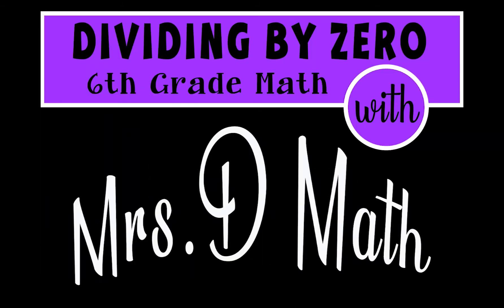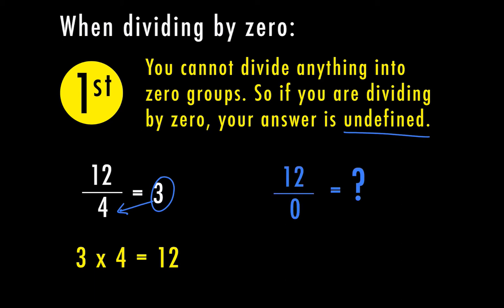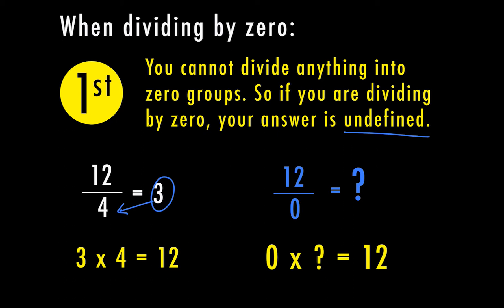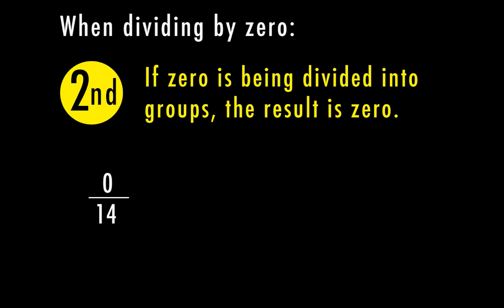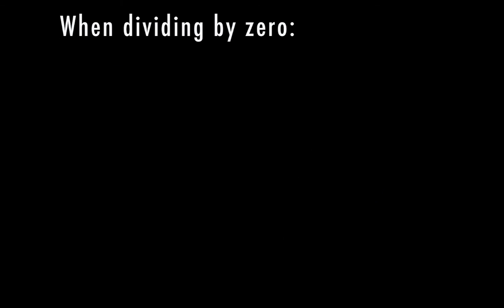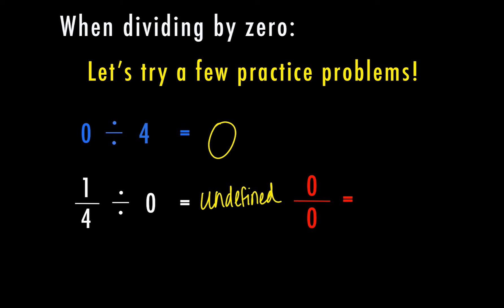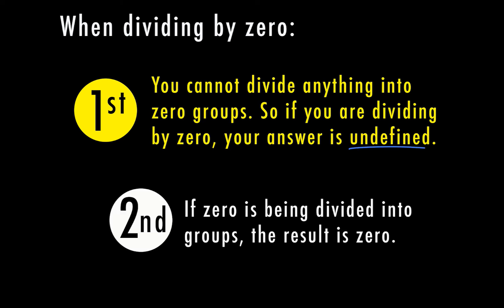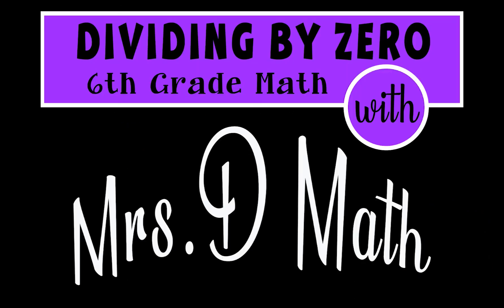Divide by Zero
6th grade Math tutorial on the basic reason why you can't divide by zero. The video will discuss dividing by zero and dividing zero by a number.

TEKS 6.2E